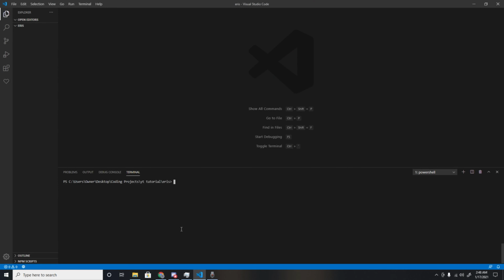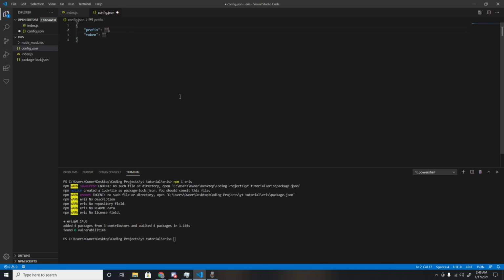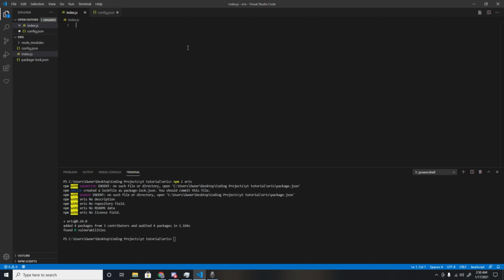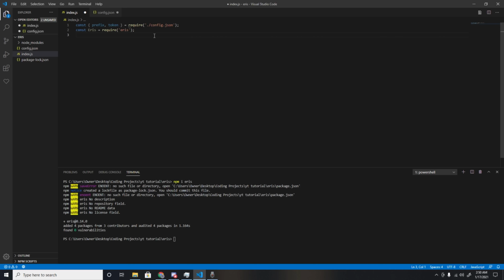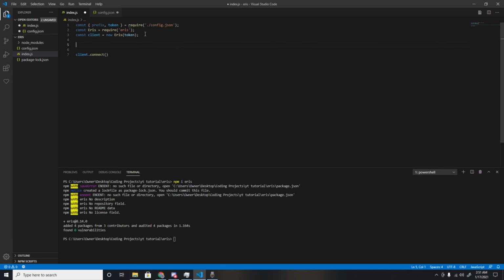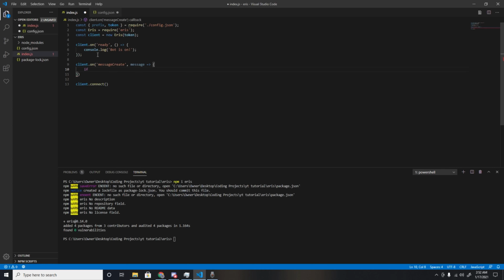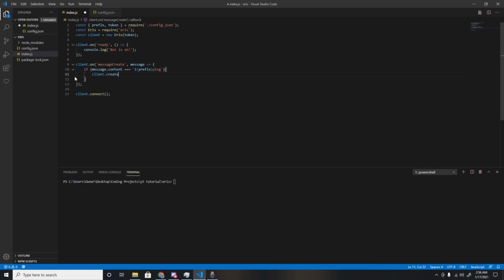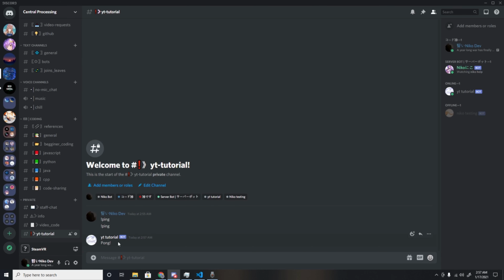How to make a「Custom Discord Bot」[2021] Part 1: (The Basics)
Watch as WeebCodes shows YOU how to make a simple Discord Bot with ERIS.

--Times--

--Tags--

How to
Eris
Discord eris